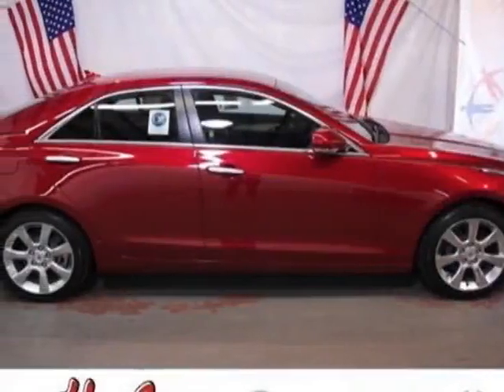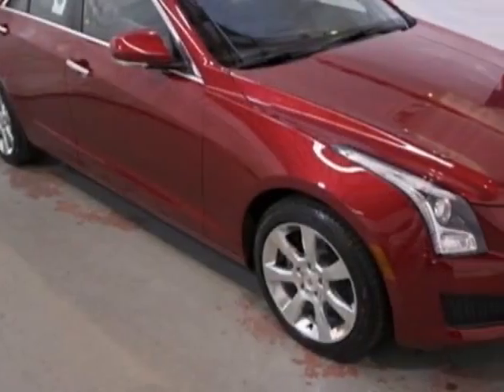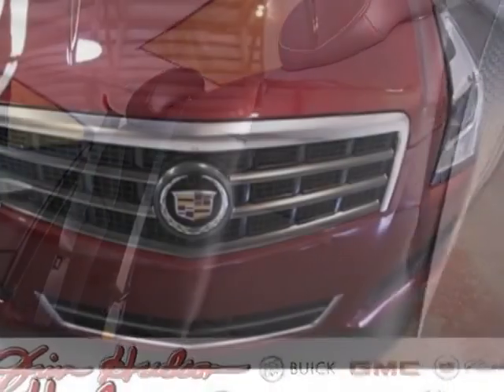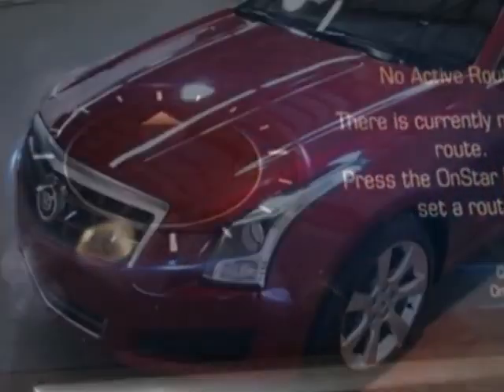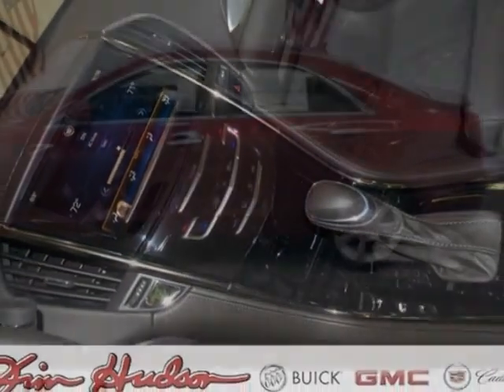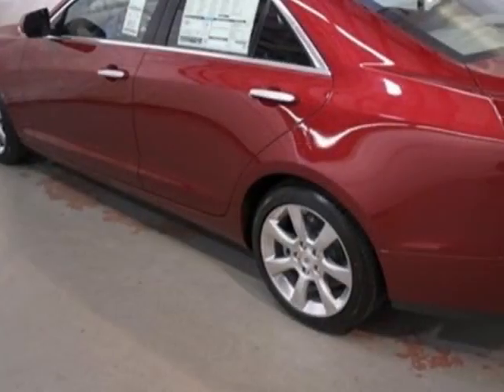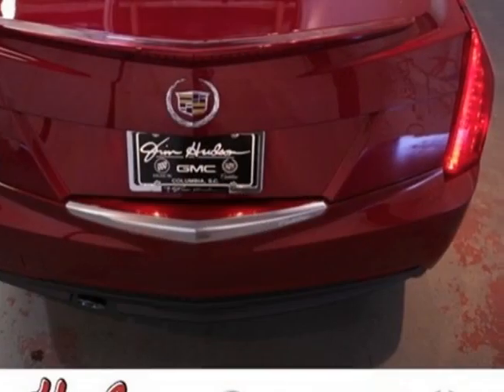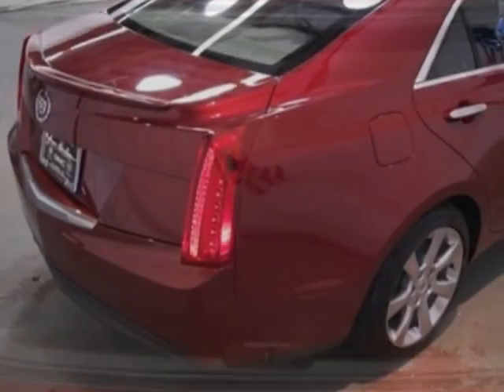2013 Cadillac ATS 4dr Sdn 2.5L Luxury RWD Sedan - Columbia, SC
Jim Hudson Buick GMC Cadillac Saab, Columbia, SC - Leather, Driver Awareness Package, Safety Alert Seat, CUE, Rear Camera, More!